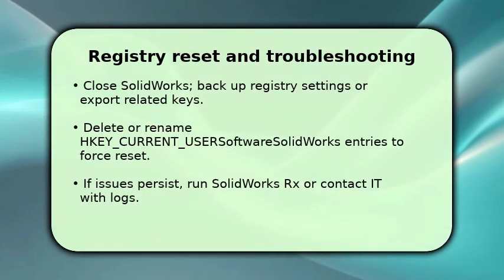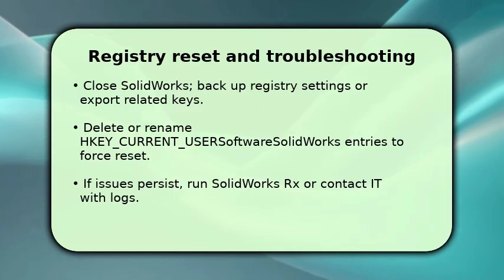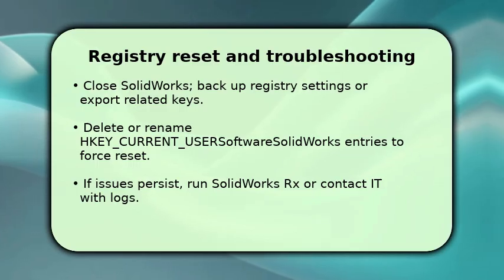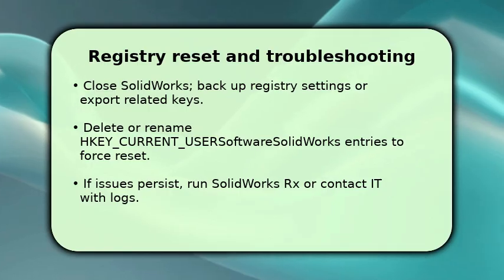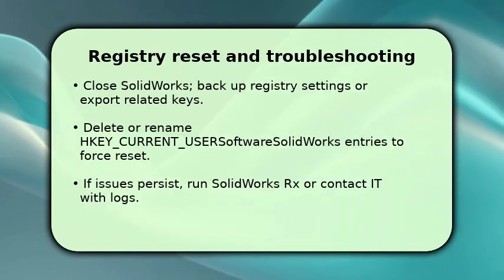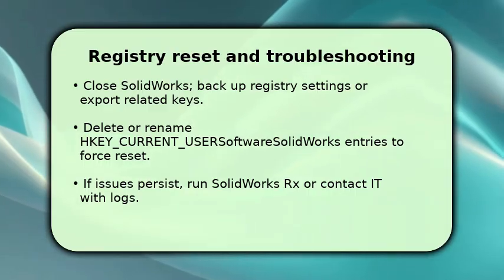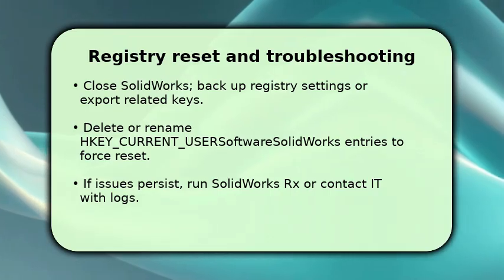How to Reset Solidworks Toolbars (easy Method)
How to Reset Solidworks Toolbars (easy Method) | 🔒 Surfshark VPN Deal — Stay private and secure. $1.99/mo + 3 Months Free ▸

Learn the simple steps to reset your SolidWorks toolbars for a fresh start. This quick guide is perfect for engineers and designers who need to reorganize their workspace efficiently without diving deep into settings.